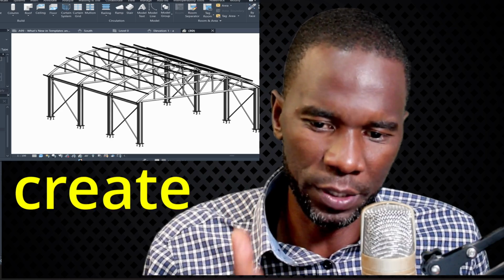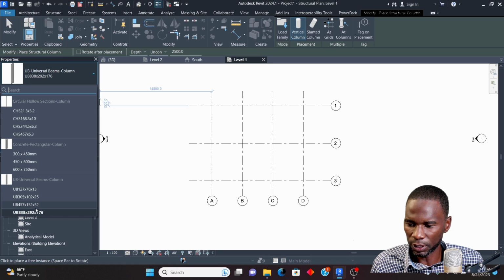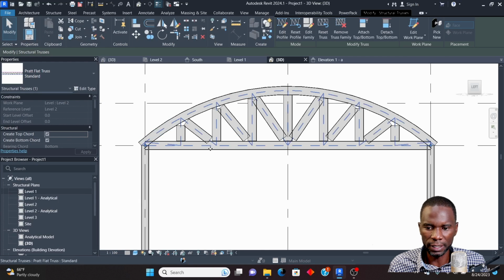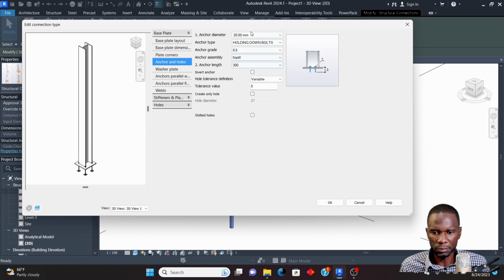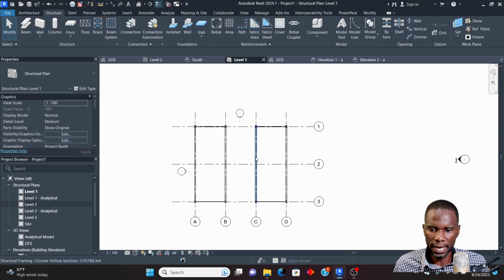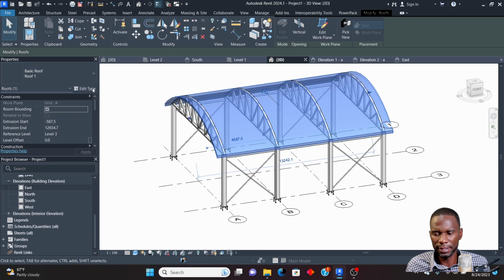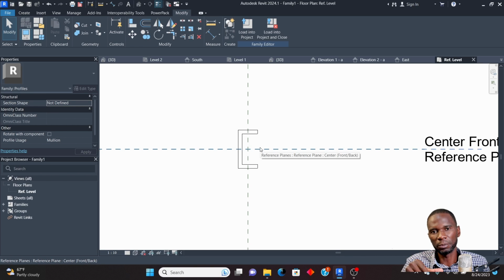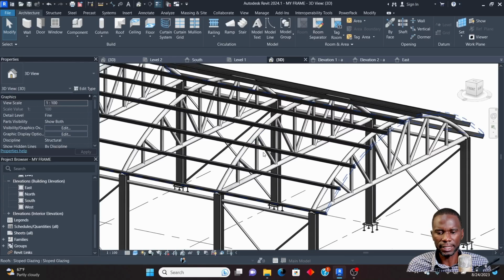HOW TO MODEL A STEEL TRUSS IN REVIT || FULL TRUSS & STEEL FRAME SIMPLY EXPLAINED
Learn how to model a steel truss in Revit including modeling of purlins on a curved truss. Purlins on trusses in Revit requires a technique I will show in this lesson as the standard methods of placing purlins on roof do not work. As part of this lesson you will learn how to create base plates in Revit and also model bracings in Revit. This tutorial is fully packed with great content.